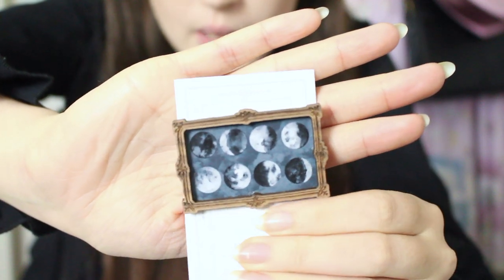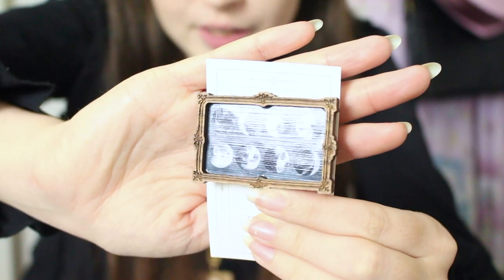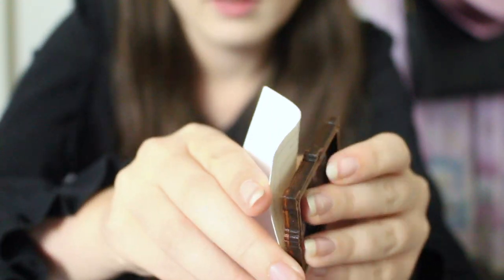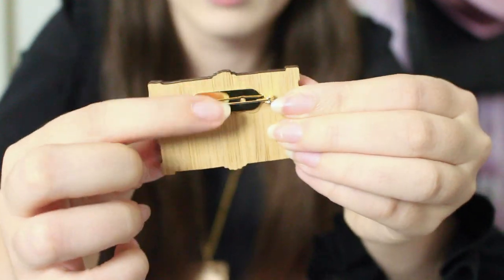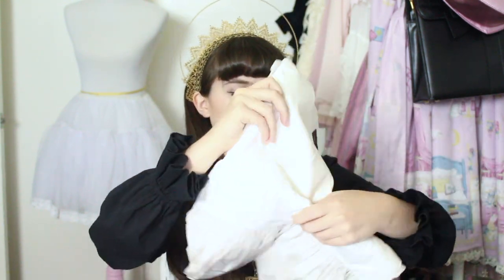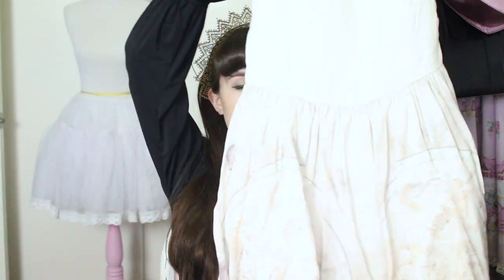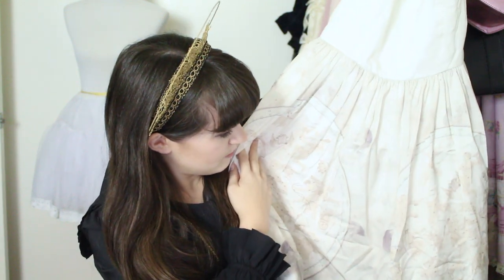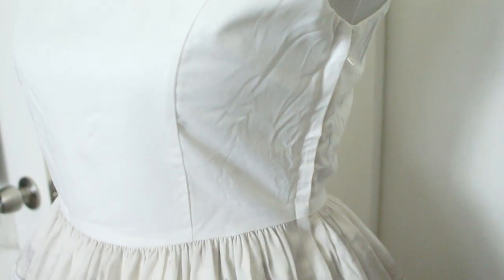Peppermint Fox Unboxing & Review